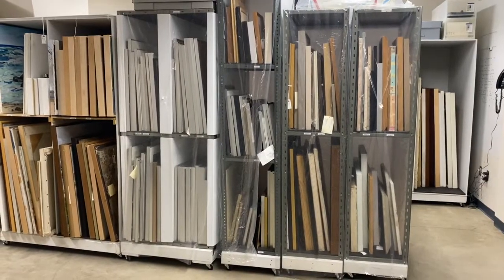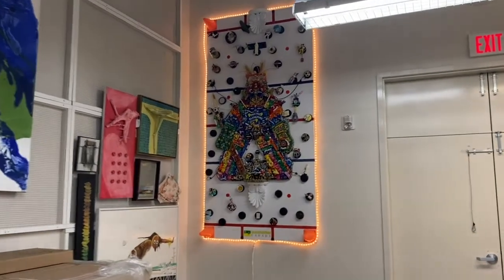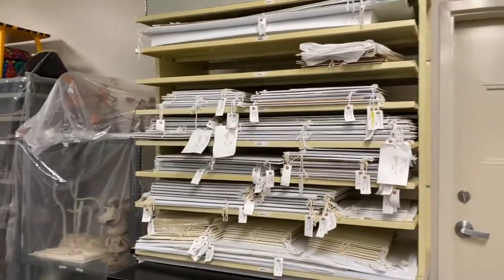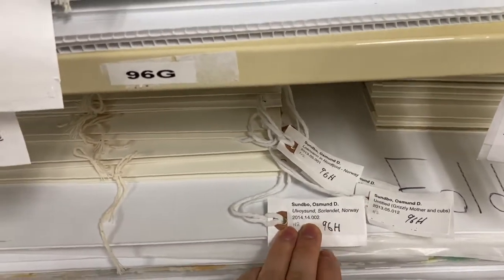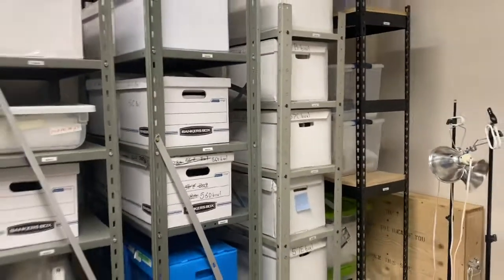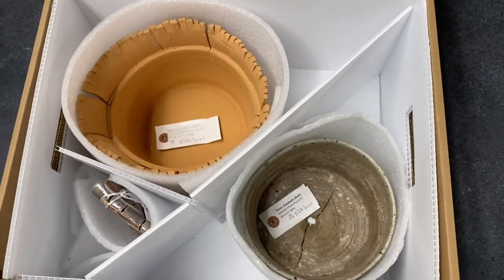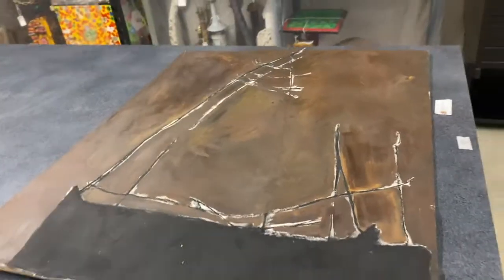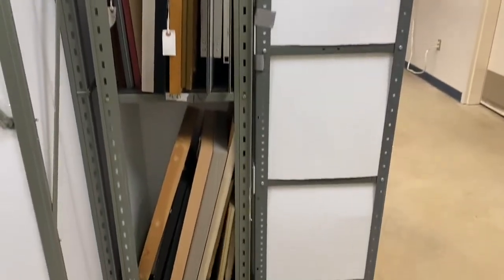Secrets of the Vault with Tia Furstenberg V. 1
VIRTUAL PROGRAMMING during COVID-19 continues! Thursdays this week and next week is "Secrets of the Vault" with Registrar Tia Furstenberg, BFA. This is her debut video, pre-recorded and edited by Ethan Waldner. She gives a tour of our vault and explains our current reorganization project!

Note/disclaimer: as a small art gallery with limited staff and budget, we are doing our best to store our collection with archival materials and use preventative conservation measures within our means. We are currently in the process of re-doing our flat storage of unframed works on paper and unstretched canvas (using the new map case we purchased in place of the coroplast folders) and creating spacers and dividers to keep our framed works vertical in their shelves. This is a work in progress!

Thank you to Jesse Campbell, Emma Anderson, Jane Kemp, Nicholas Markowski, Tia Furstenberg, Ian Dickson and Russ Mode for all of your help and leadership on the recent 2-year vault Re-Org project (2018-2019).

Thank you to our funders at Sasaktchewan Arts Board, Canada Council for the Arts, the Canadian Museums Association, the City of Prince Albert, and the Mann Family for your funding support, and to all of the artists who have donated or sold art to our collection. Thank you to two recent private donors for your donations specifically to the Permanent Collection upkeep fund. to see the list of artists whose work is represented in our collection.